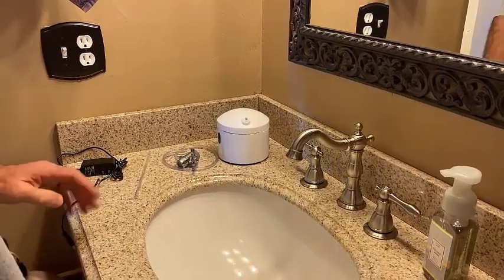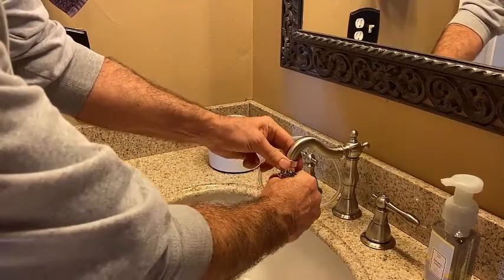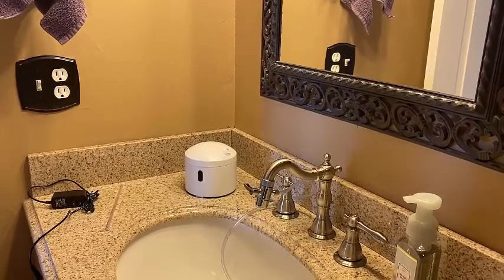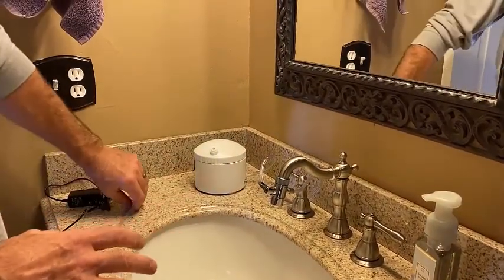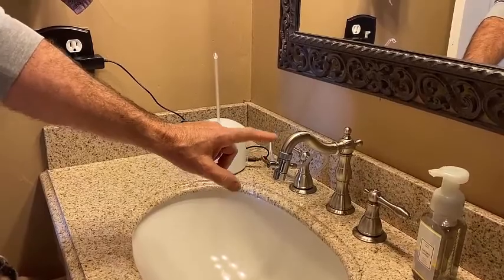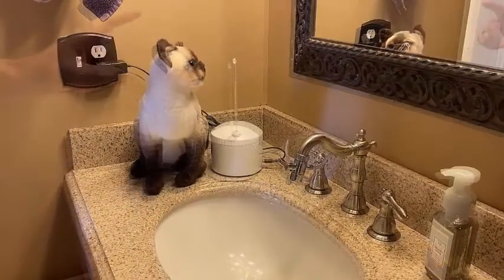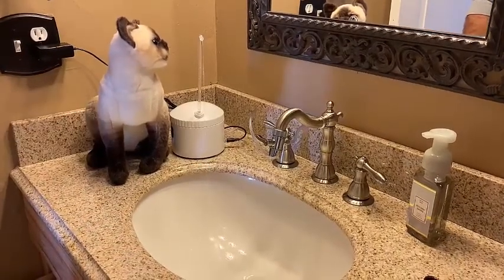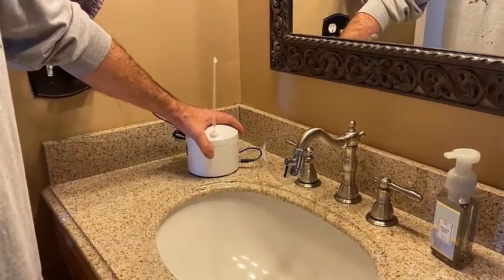Simple Installation of an AquaPurr cat water fountain on a bathroom sink.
Step-by-step process of installing an AquaPurr on a bathroom sink.